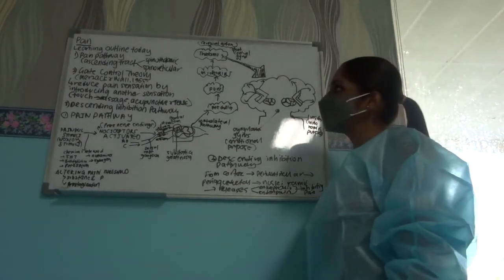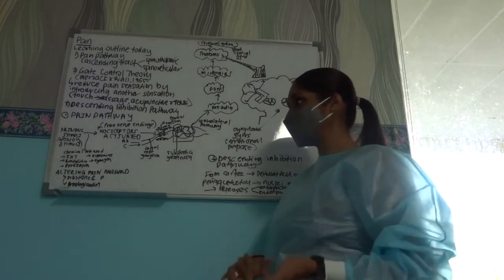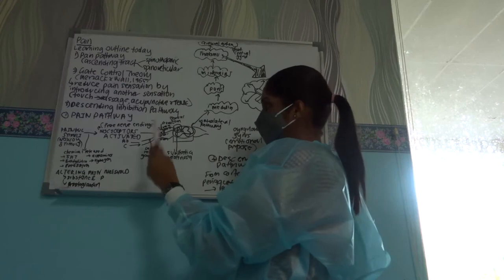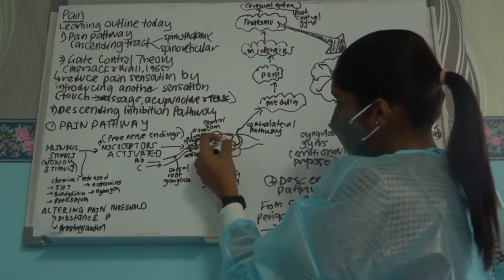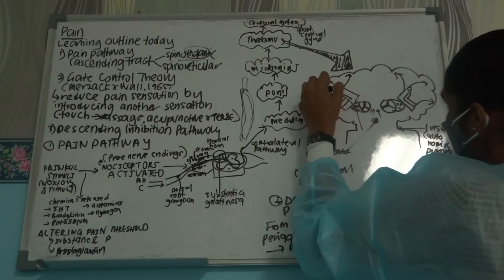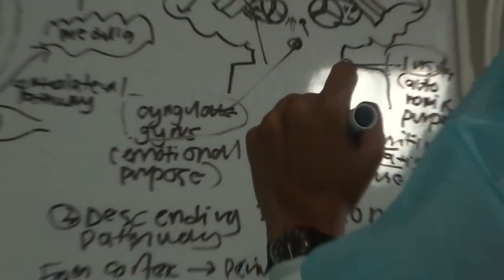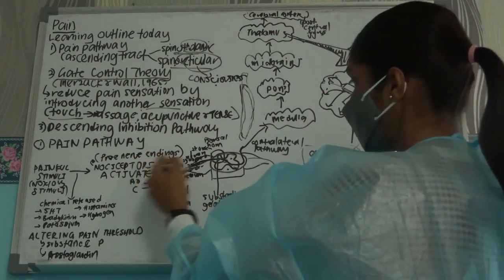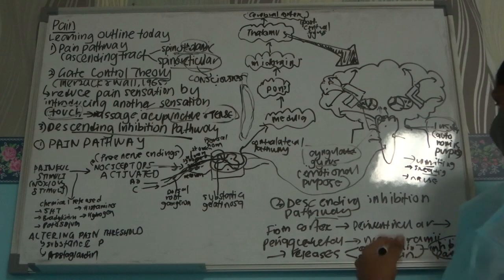Pain pathways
Presented by Dr Komathi 16 December 2021